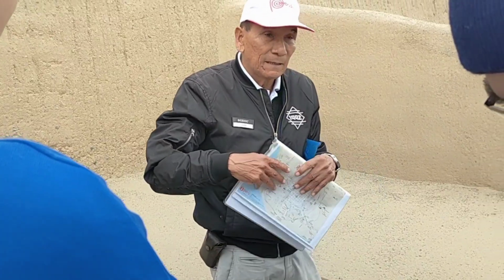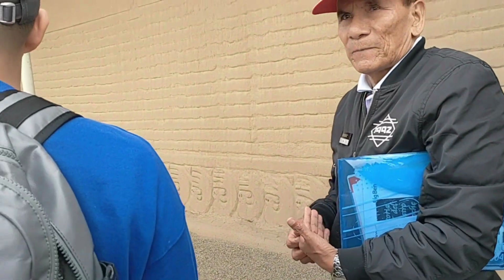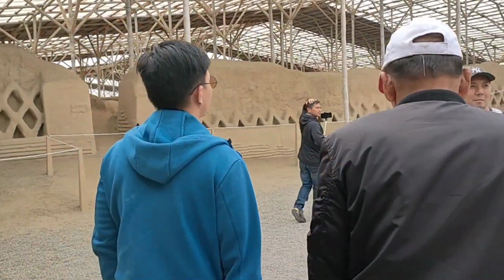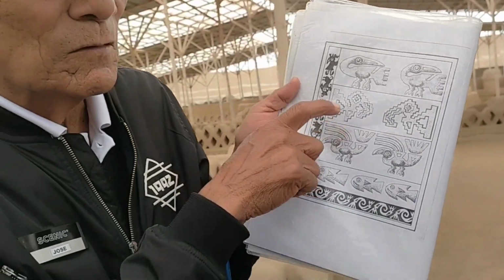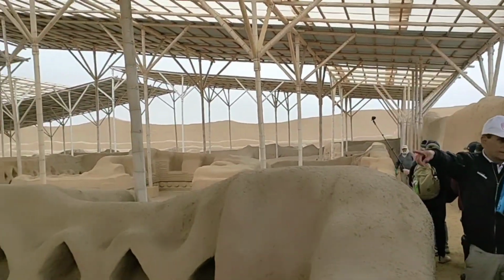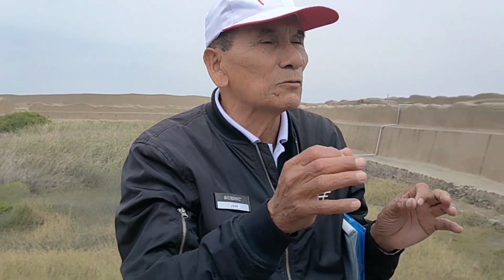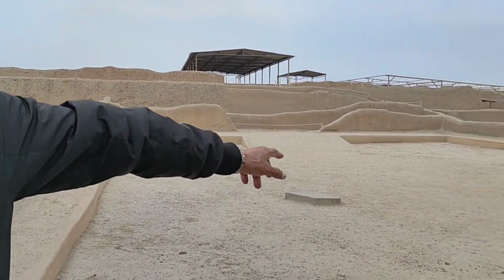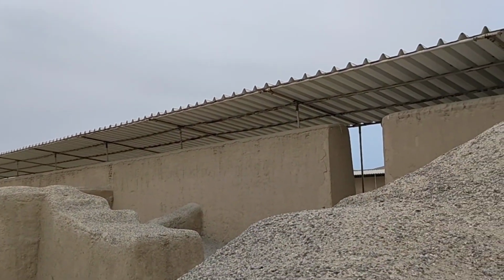Chan Chan Ruins